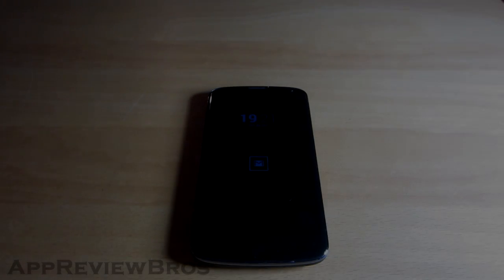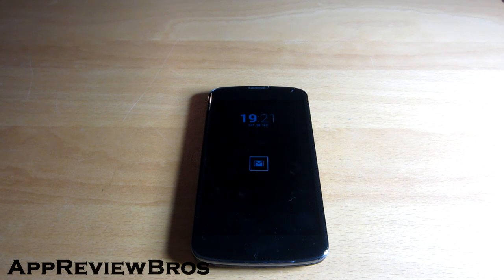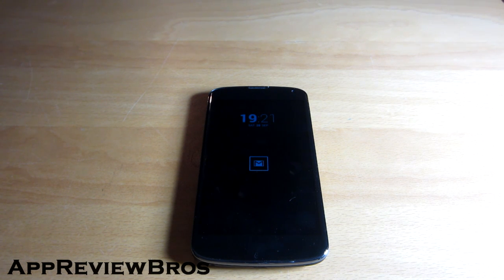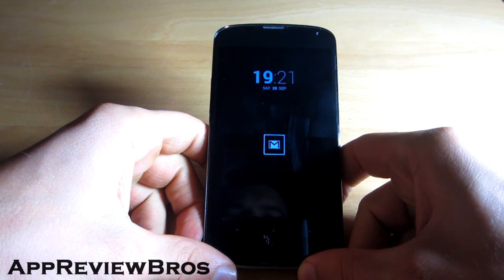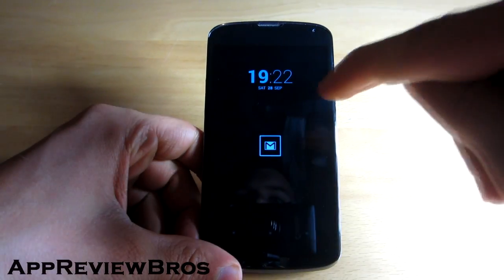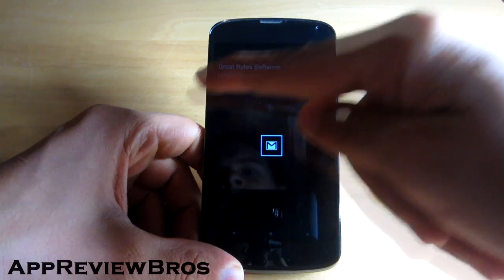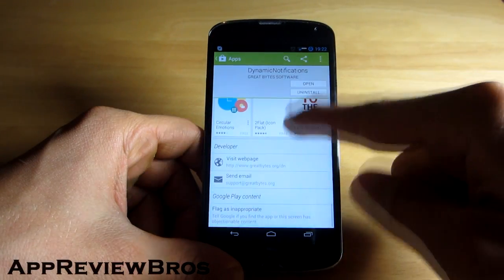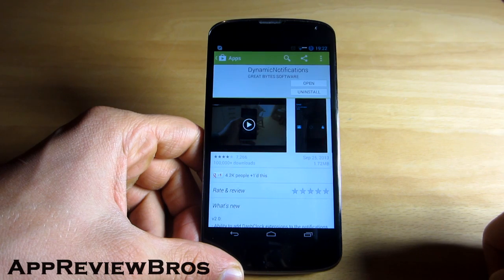Dynamic Notifications - App Review [Android]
Dynamic Notifications by Great Bytes Software is an amazing application that will automatically notify you whenever you get a notification without even you having to unlock your device!

It is one of these applications that should have been implemented in stock Android!